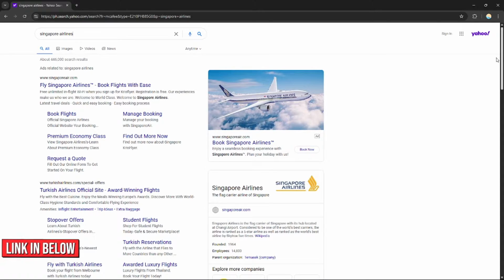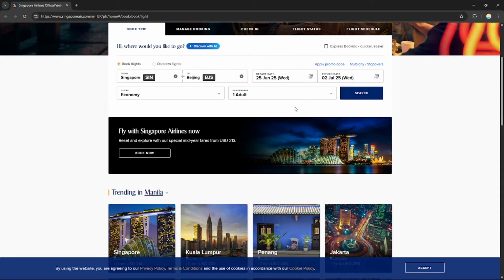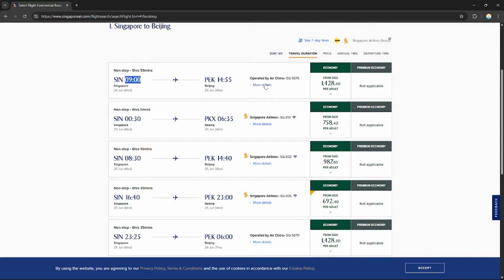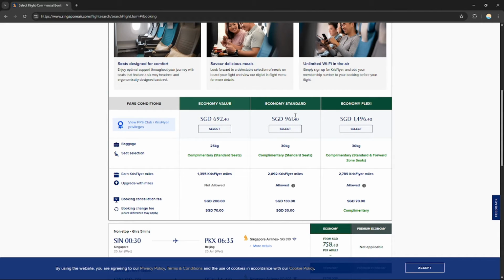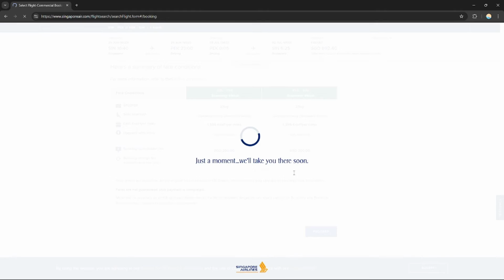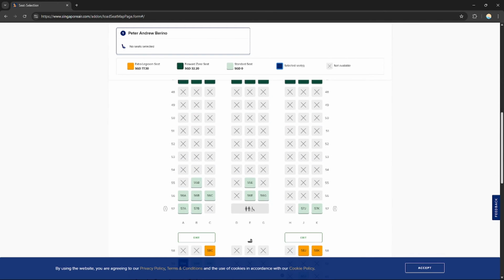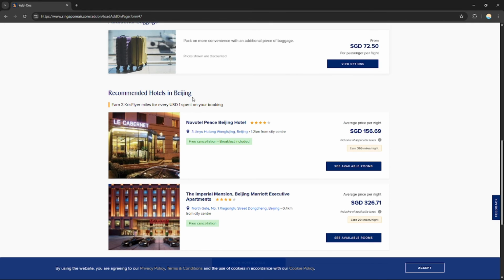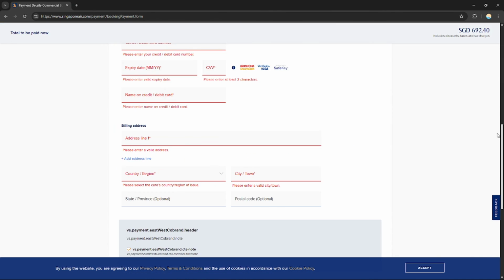How to Book Singapore Airlines Ticket Online (2026) | Book Your Flight Easily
In this tutorial we have shown Experience seamless flight booking with Singapore Airlines through this comprehensive tutorial covering their award-winning digital platform and KrisFlyer program benefits. Learn how to search for flights across their extensive global network, select premium cabin classes, and manage your booking preferences efficiently. Discover insider strategies for maximizing miles redemption, securing upgrade opportunities, and accessing exclusive member benefits through the airline's loyalty program. This guide covers mobile booking, seat selection, meal preferences, and special service requests to enhance your travel experience. Perfect for discerning travelers seeking world-class service and connectivity to destinations across Asia, Europe, and beyond.